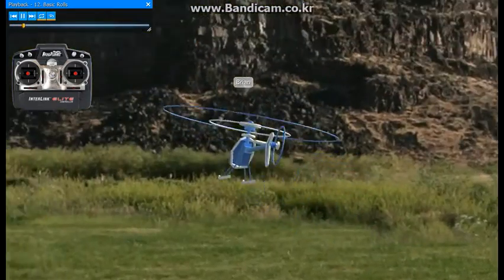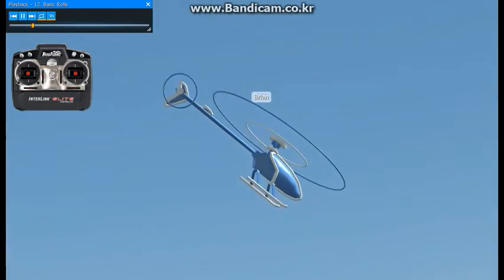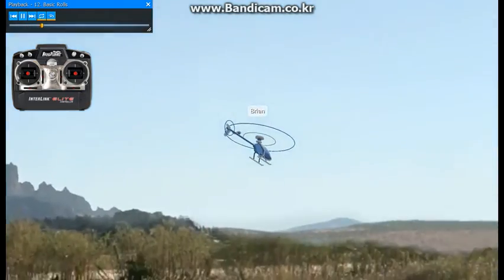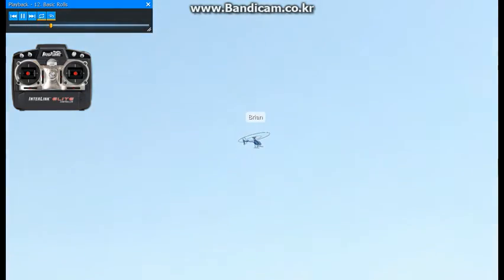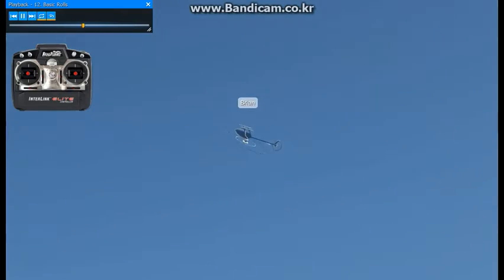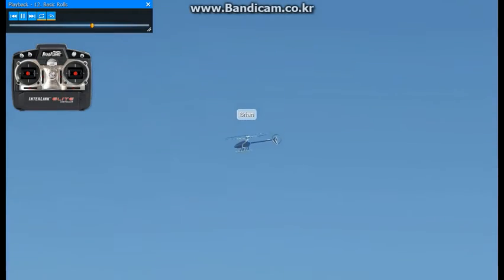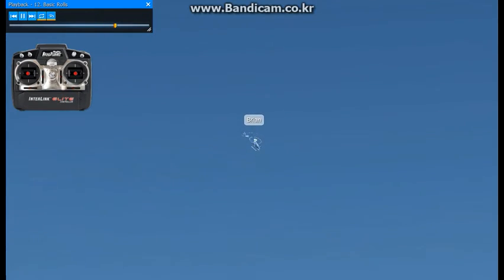062 12 BAsic ROLLs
Finally, we close our virtual flight instruction with a short session on performing basic rolls. We뭠l throttle up for forward flight, and then combine our collective inputs with full right cyclic to send the helicopter confidently into exciting, but fully controlled, rolls... the type of maneuver that made you want to try flying an R/C helicopter in the first place.